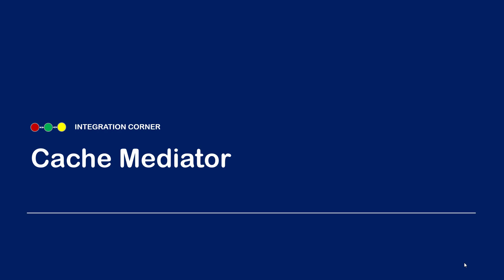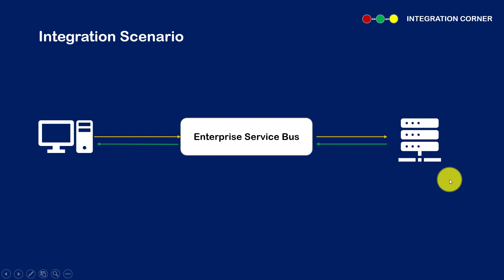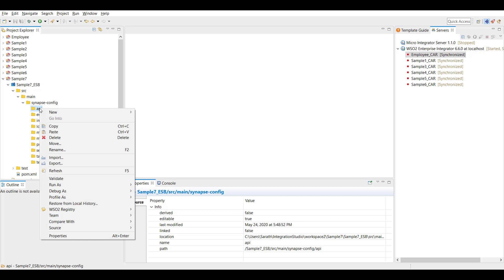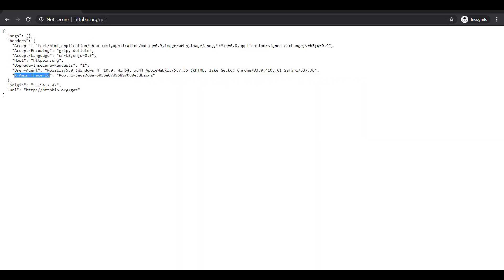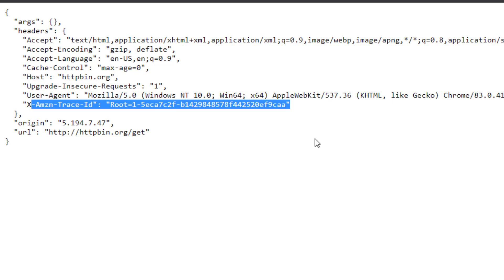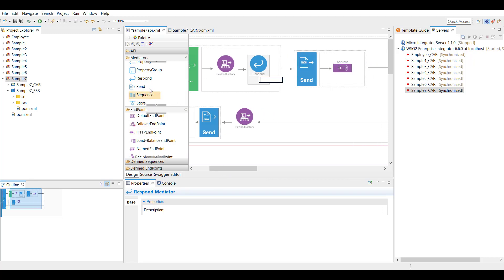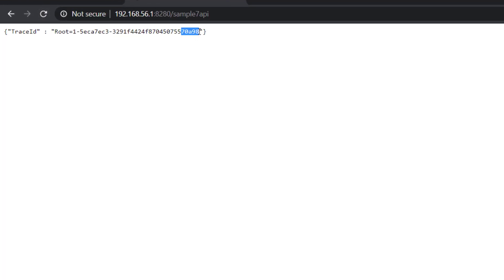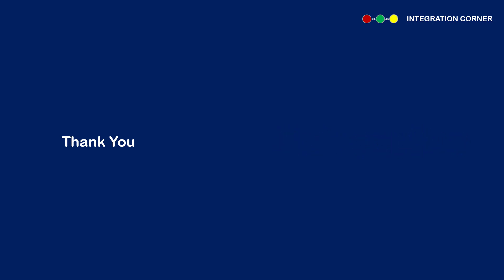11 - WSO2 EI Tutorial | Caching using Cache Mediator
In this video I have explained what is Caching and have demonstrated how to make use of Cache mediator available in WSO2 EnterpriseIntegrator (WSO2EI).

If you are interested to learn more about WSO2, I have created a playlist Please watch and let me know your feedback.

In case you are interested to try out WSO2EI, you can download the product for free The lastest verison of WSO2EI (also called as Micro Integrator) can be dowloaded MicroIntegrators (MI) was built to support the modern application architetcural styles like microservices and containerized deployments.

Happy learning !!